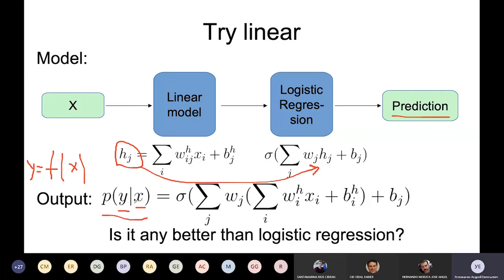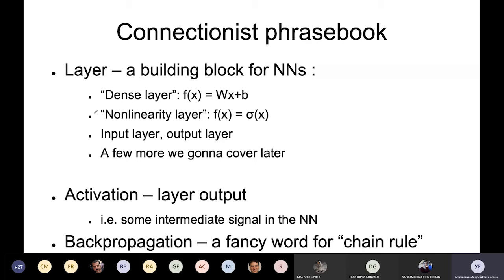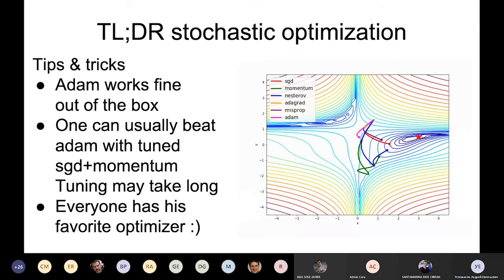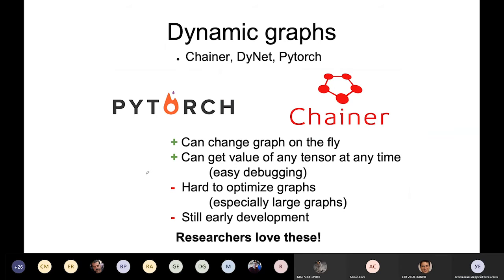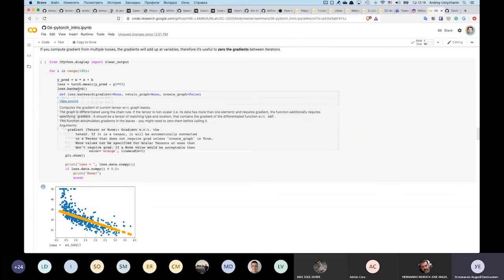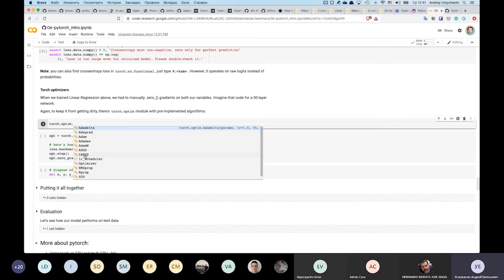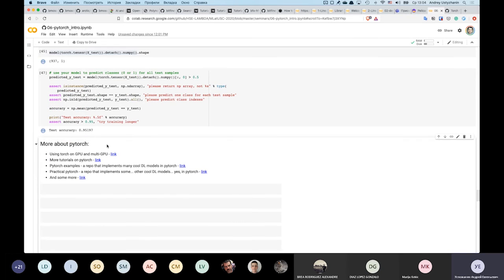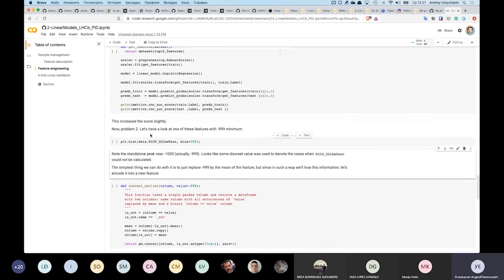Virtual Course on Neural Networks: applications to high-energy physics and industry (day 3)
Third session (May 27th) of the virtual course on Neural Networks: applications to High-energy Physics and Industry. In this course, organized by the Instituto Galego de Física de Altas Enerxías (IGFAE), basic methods in machine learning and ANNs will be introduced at a conceptual and practical level, as well as some interesting applications in Particle Physics and industry. The course will take place virtually through Microsoft Teams in the mornings of 25th, 26th, 27th of May and 1st, 2nd and 3rd of June. It is aimed at researchers, teachers, CIT professionals and students.